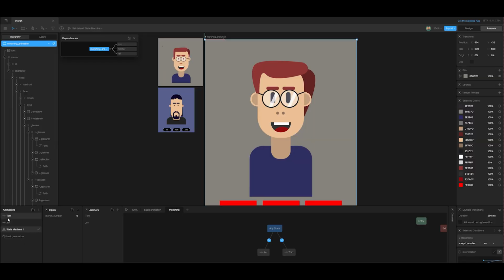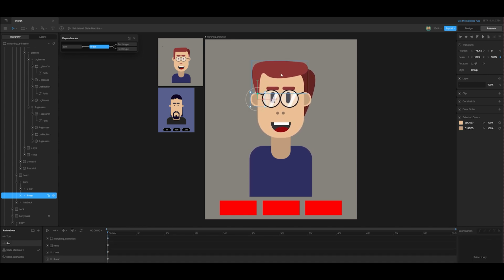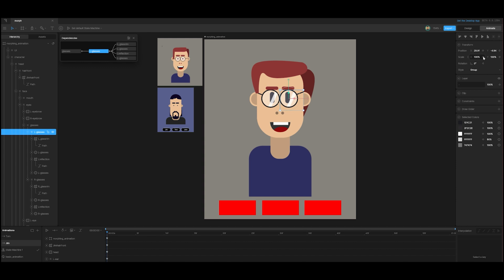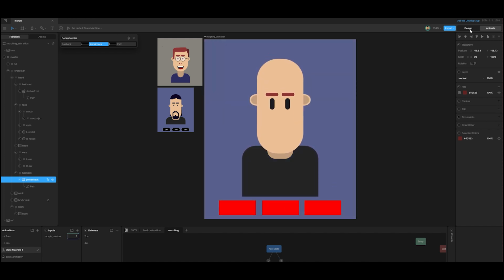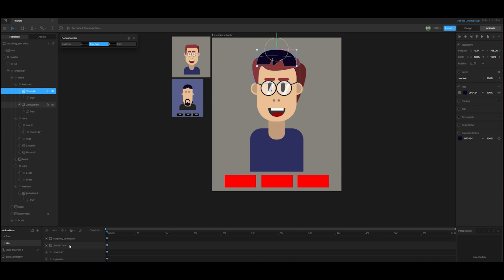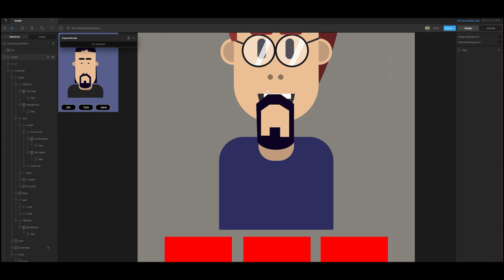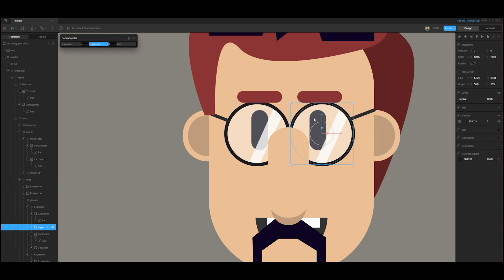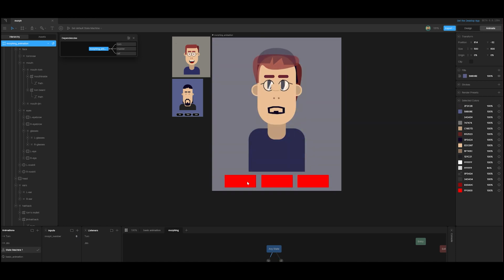Rive morphing Animation course - Episode 4: Morphing Part 1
This is Episode 1 of my tutorial series on using Rive. In this series, you'll learn Rive's functionality while making your very own cool morphing animation.

0:00 Intro
0:25 Morphing lesson